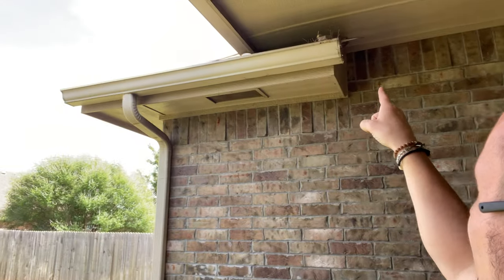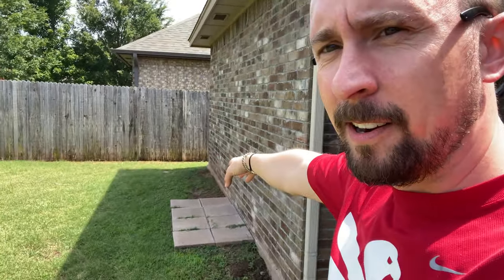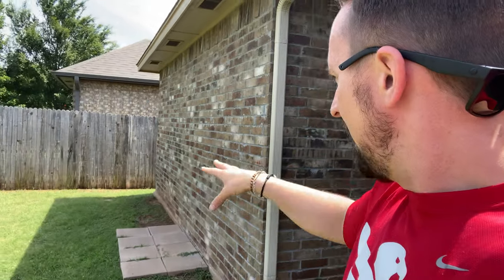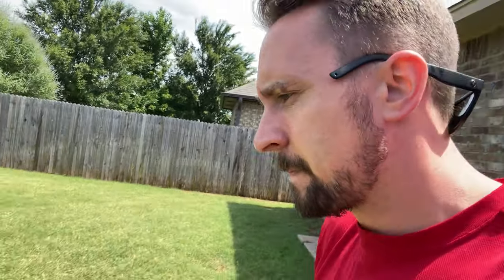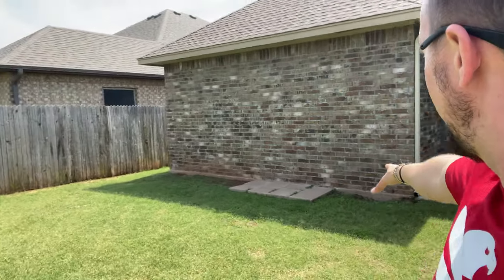Where should I set up these Fish Tanks? - New House walk-thru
About Jay Wilson:
Hi My name is Jay Wilson and I am an avid African cichlid keeper and Founder of NorthFinUSA and the National Sales Manager of Sicce US. I love Keeping Fish tanks and vivariums while educating folks  on the process. When I am not messing with Cichlids I am playing with my son and setting up glass boxes. I currently keep Shell Dwellers a community Tang tank, bettas, tetras and shrimp. My dream tank would be a massive pond filled with Cichlids!